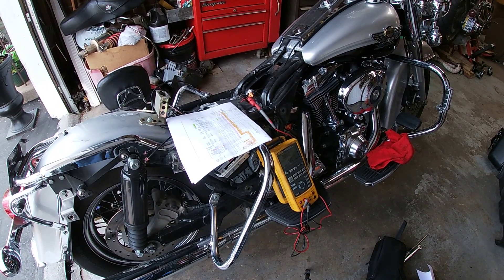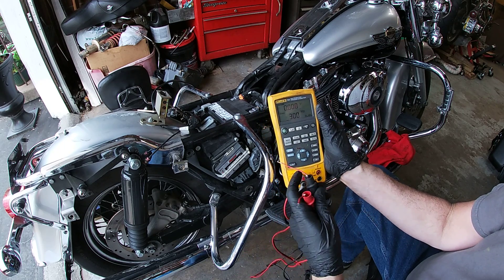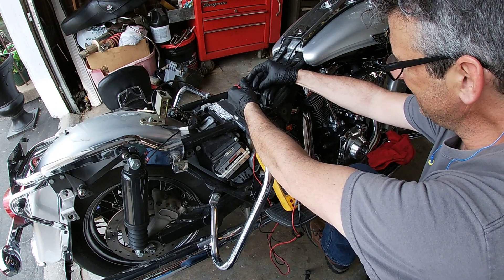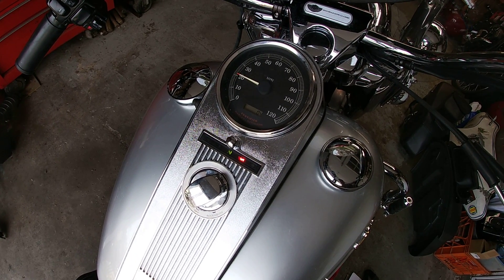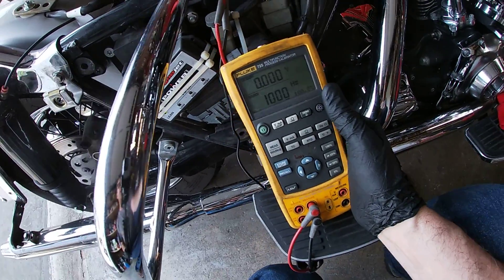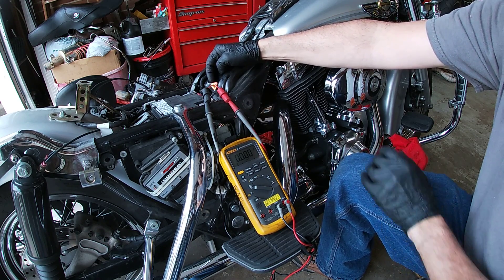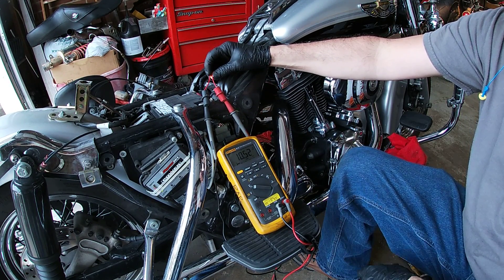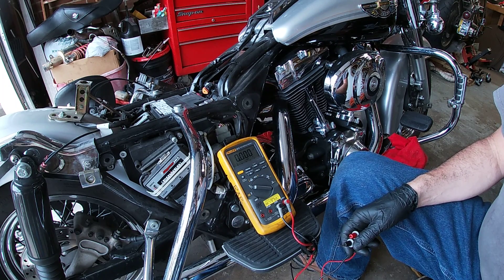Harley Electronic Speedometer Troubleshooting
The Speedometer was not working. I tested the Power and Ground wires from the speedometer, with a volt meter. Positive 10.5 volts on the Red wire and ground on the black wire. Then I injected a 300 Hz and 1000 Hz square wave single into the speedometer and watched it increase and decrease in speed. The positive output (Red meter lead) from the Fluke 725 to the white wire and Ground (black meter lead) from the 725 to the black ground going to the Speedometer. Hit me up if you have any questions.